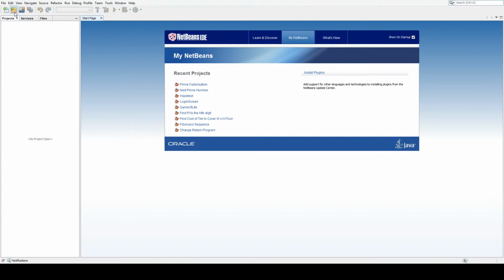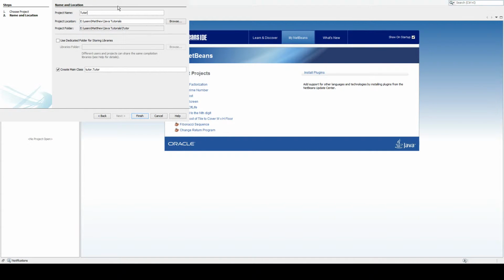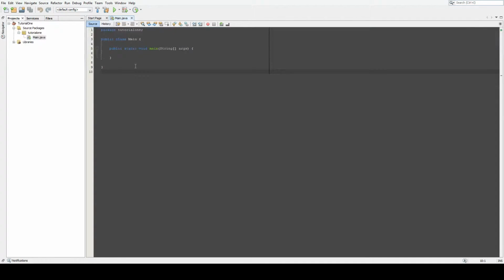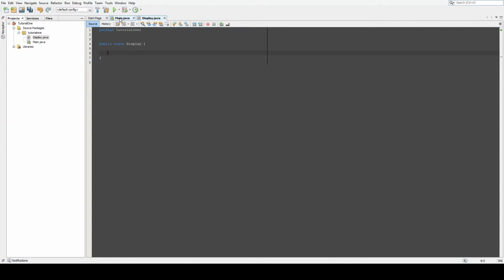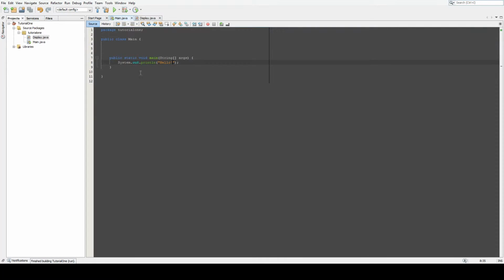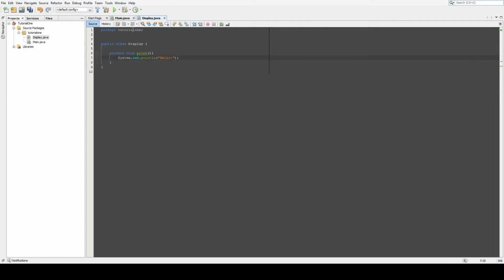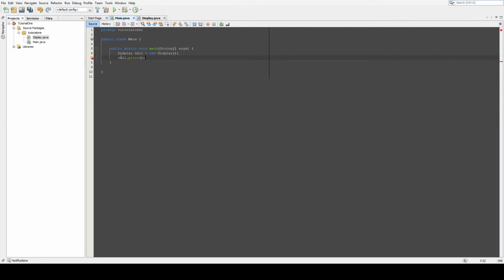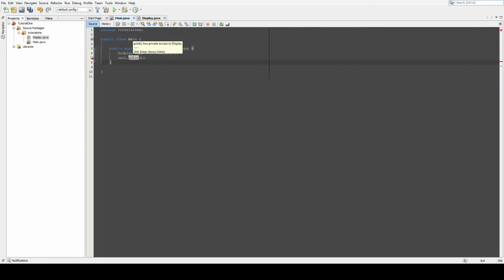Java Tutorial #1: The Basics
In This video you learn how to:
- create multiple classes
- display text on screen
- determine when to use public or private